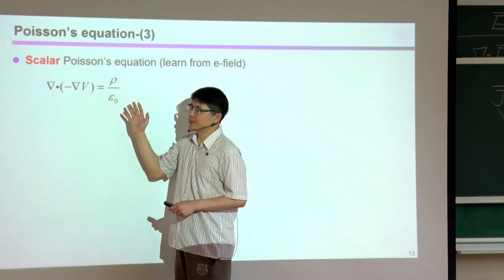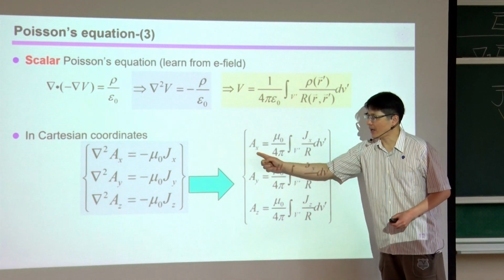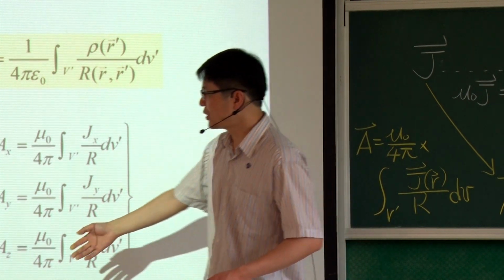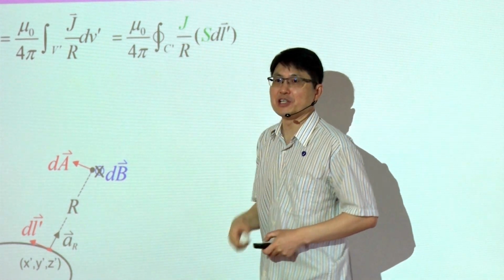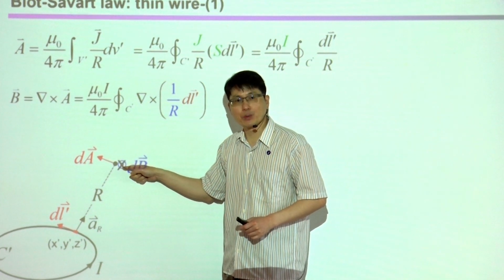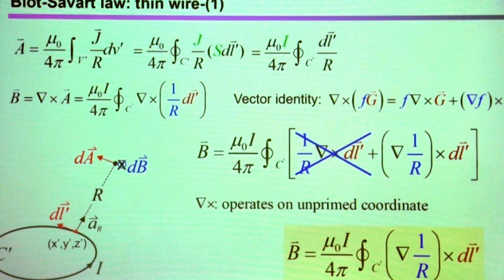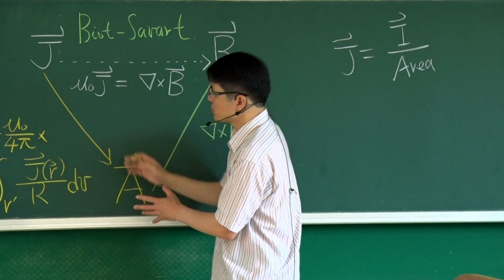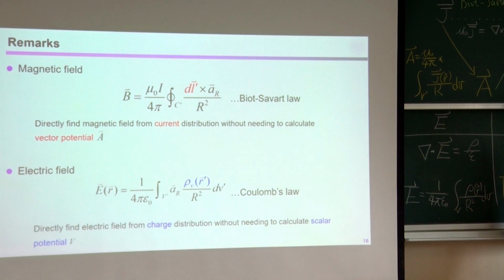10820黃承彬教授電磁學:第19D Lesson 6: Static magnetic fields 1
EL19_D
Lesson 6: Static magnetic fields 1
Poisson’s equation
Biot-Savart law and applications
Biot-Savart law: thin wire
Remark